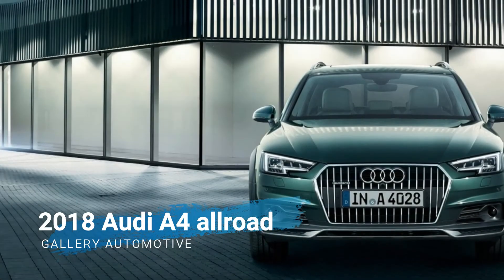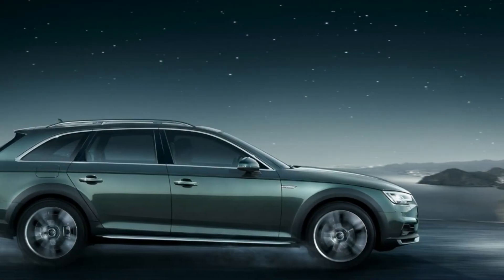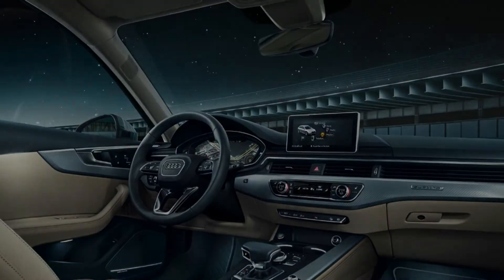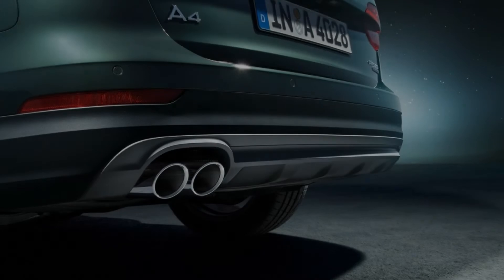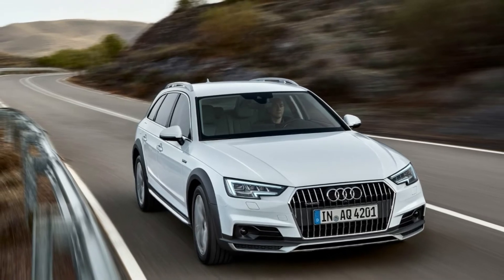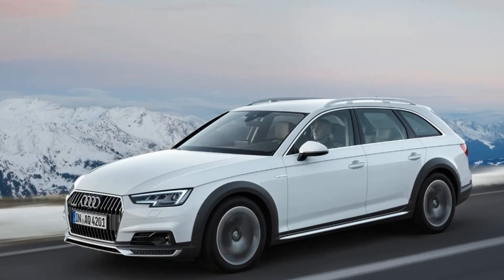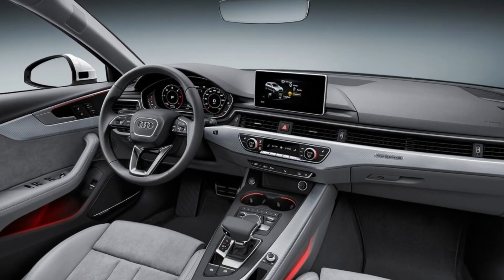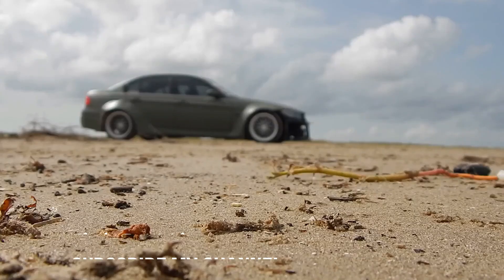[HOT NEWS]!!! 2018 Audi A4 allroad quattro – PJYT002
Takes to all roads
The road can be the start of a new adventure, so it’s important to have a companion that won’t hold you back. The Audi A4 allroad® sports a 252-hp 2.0-liter TFSI® engine paired with a seven-speed S tronic® dual-clutch automatic transmission to create a dynamic, comfortable and sporty driving experience that can’t wait to come along for the ride.